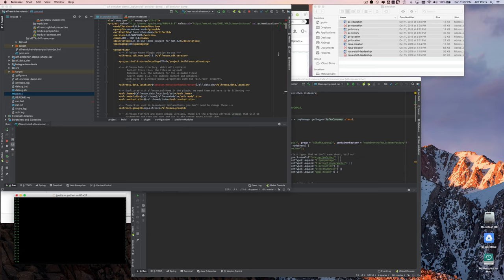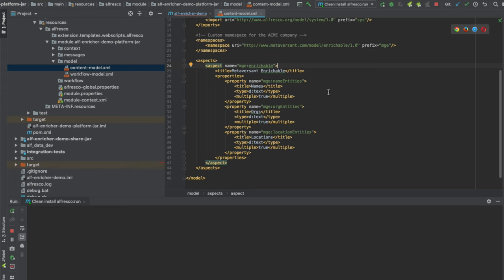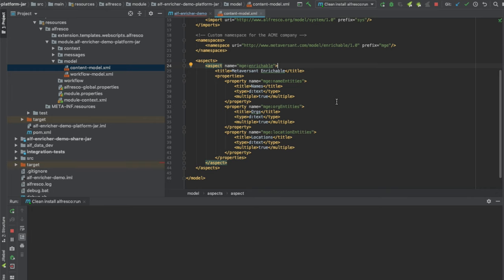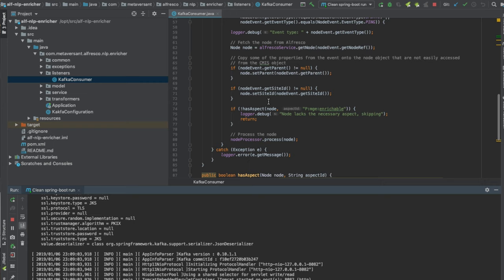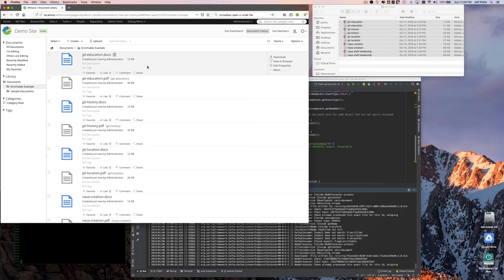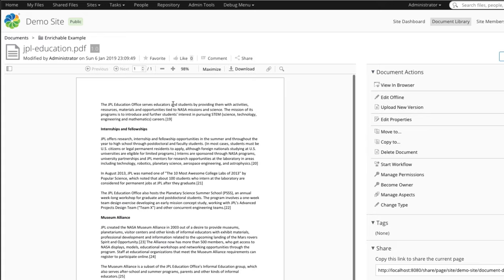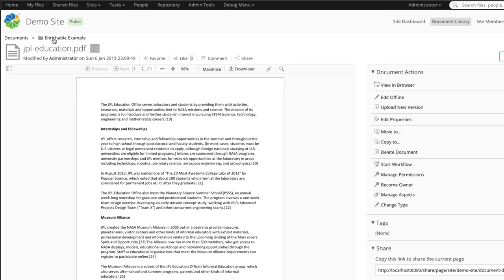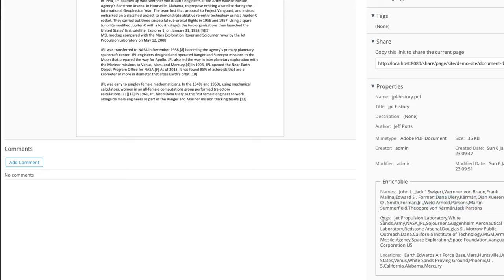Alfresco Apache OpenNLP Metadata Enricher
This is a demo of enriching Alfresco content metadata by using Apache OpenNLP to extract people, places, and names. The enricher is a Spring Boot application that listens to Alfresco Kafka events. This is demo 3 of 3 from my Alfresco DevCon talk on moving from Actions & Behaviors to Microservices.